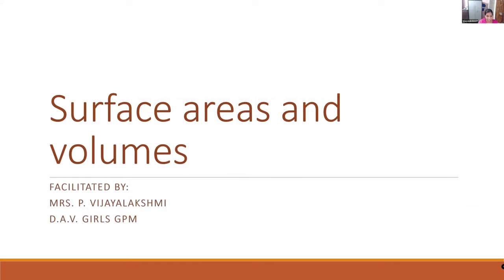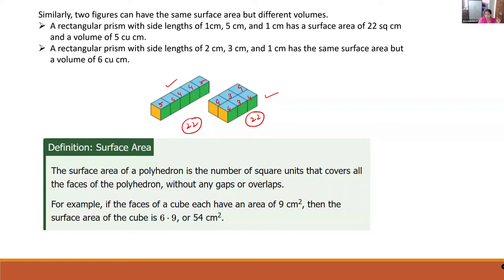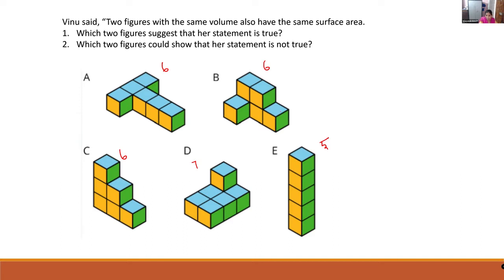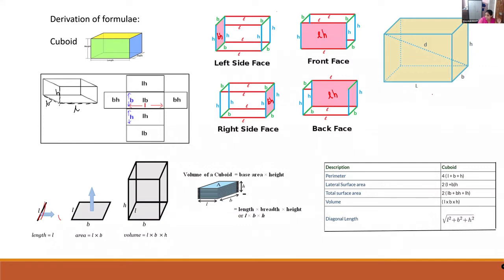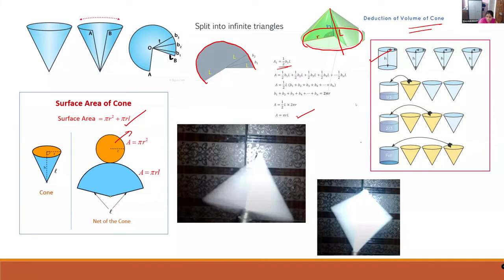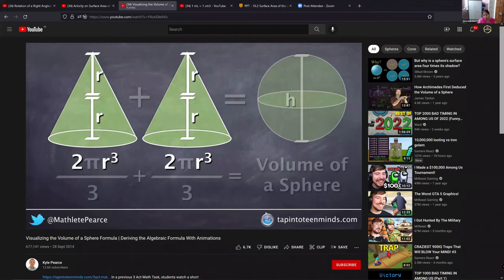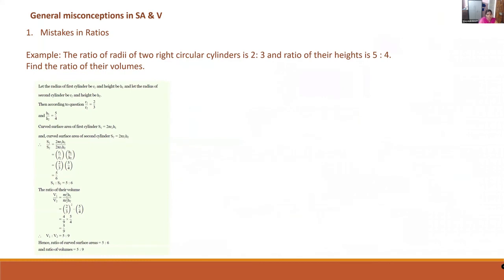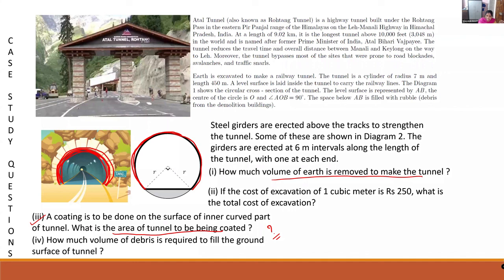MATHS - IX - X - SESSION 6